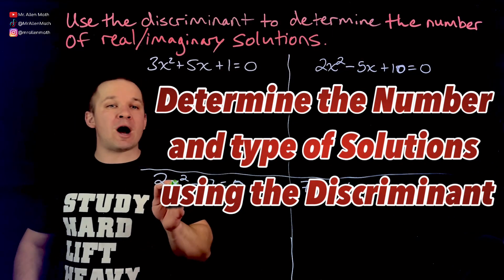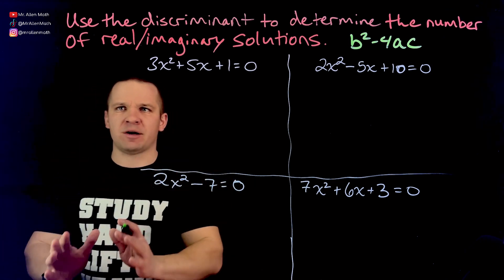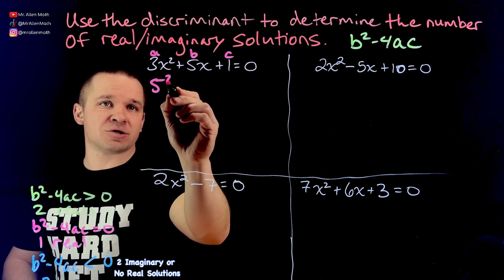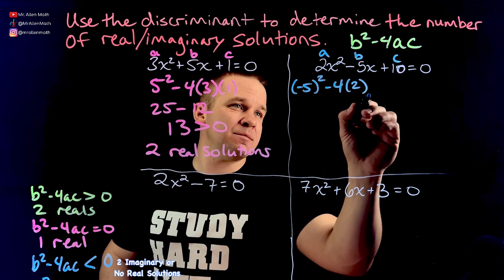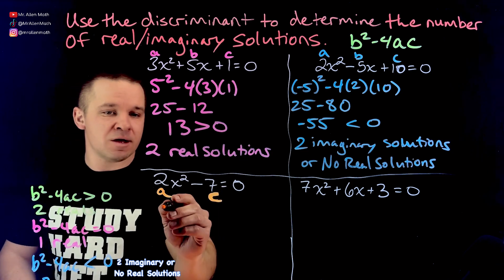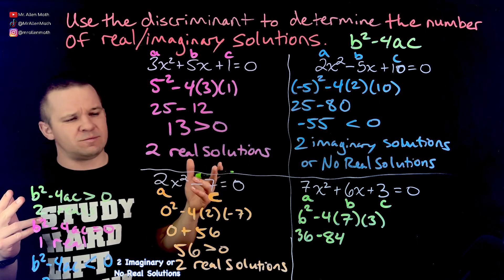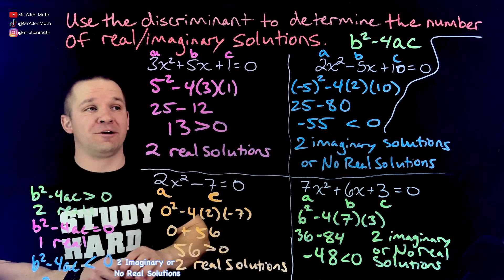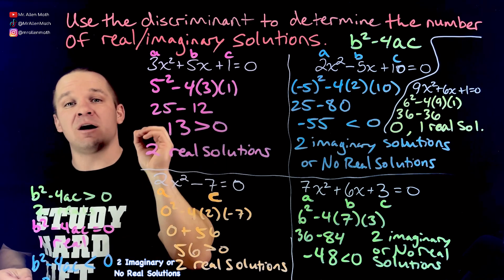Use the Determinate to Determine the Number & Type (real/imaginary)Solutions to a Quadratic Equation